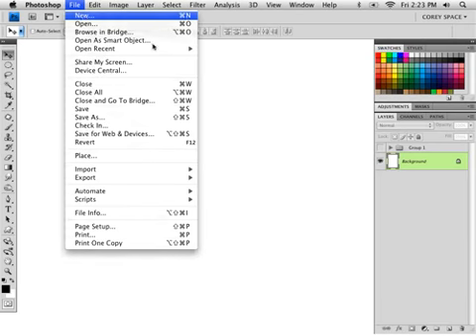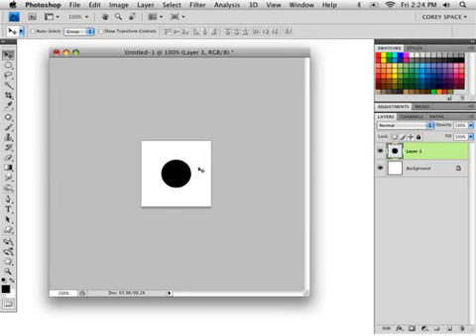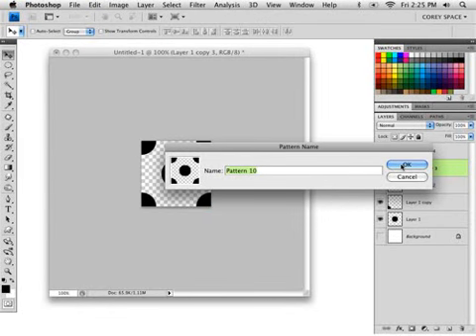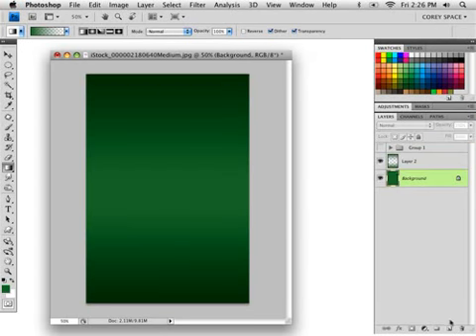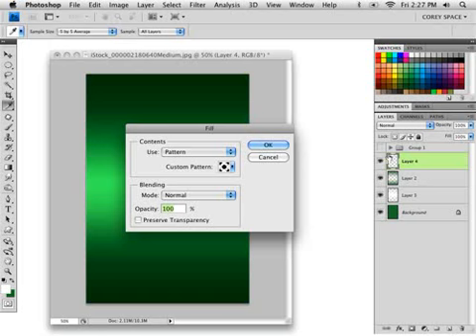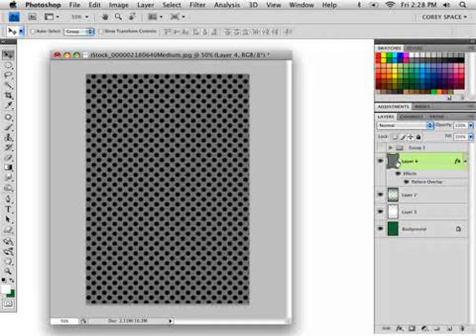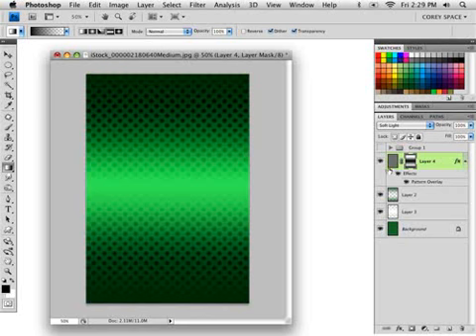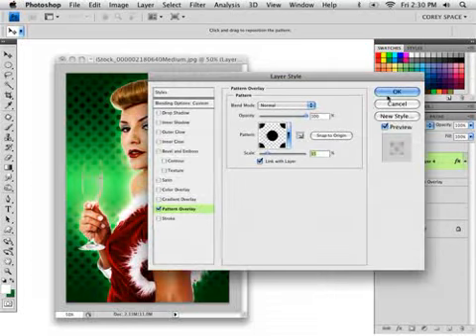How to make stylized backgrounds Adobe Photoshop